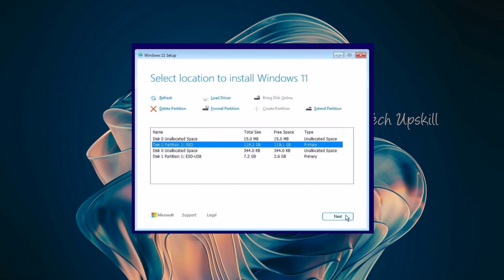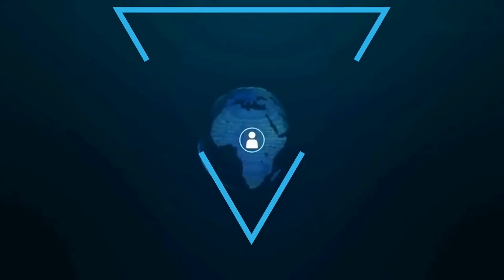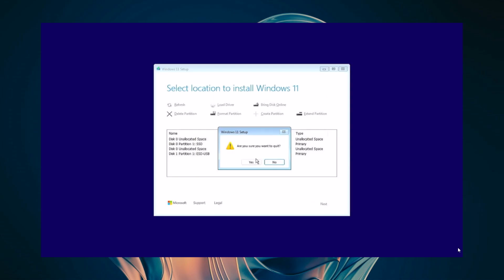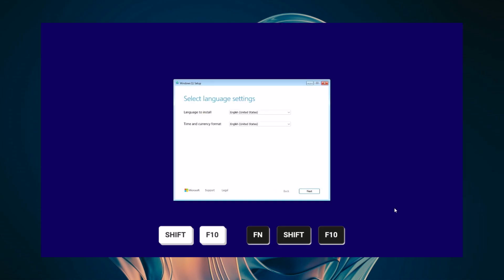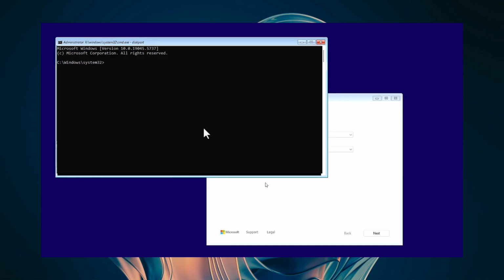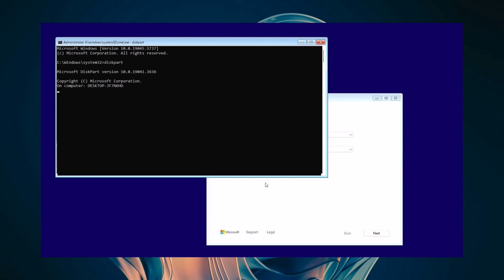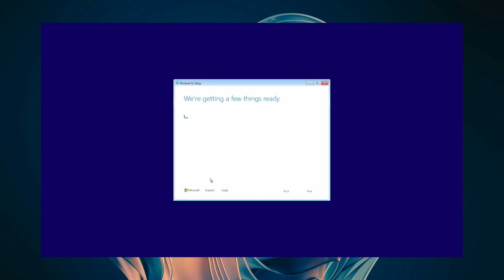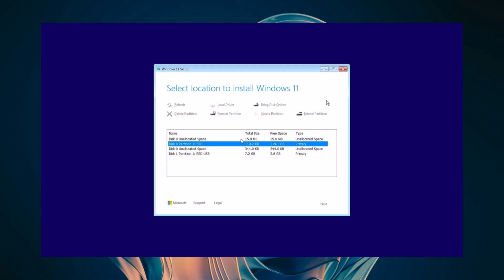[Fixed] ✔️ There is an Error Selecting This Partition for Install Windows 11 Reddit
Learn how to fix partition selection errors during Windows 11 installation, including troubleshooting common issues and solutions for drive and partition problems

⌘ Shift + F10
⌘ Diskpart
⌘ List Disk
⌘ Sel Disk 0
⌘ Clean

⏱️ Timestamps ⏱️
00:00 Intro
00:18 Steps
01:22 Outro